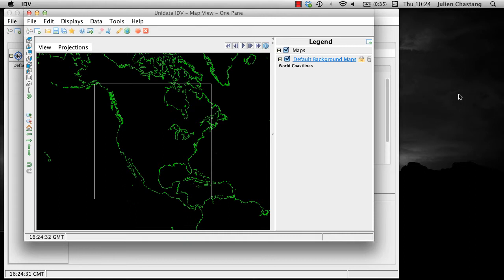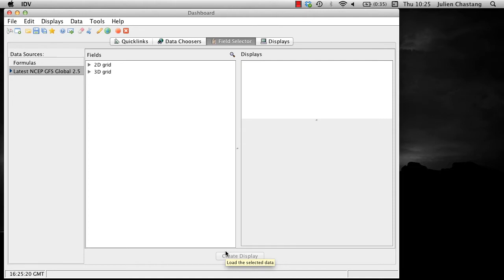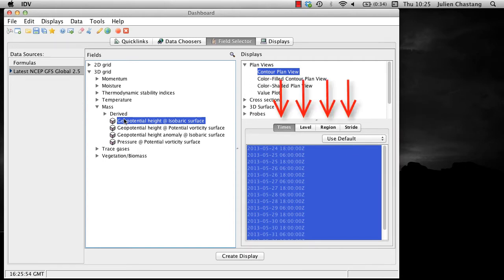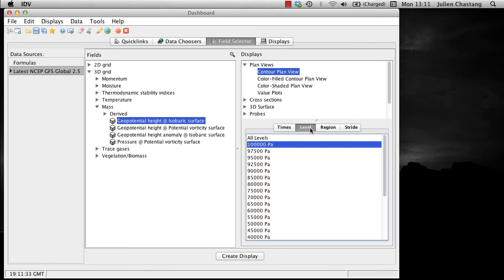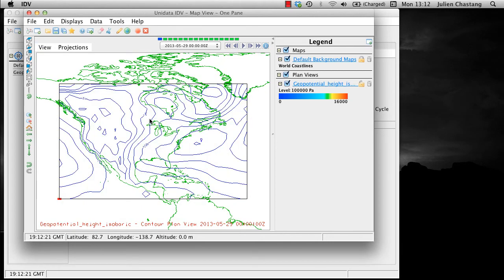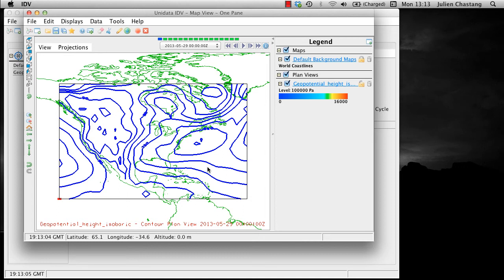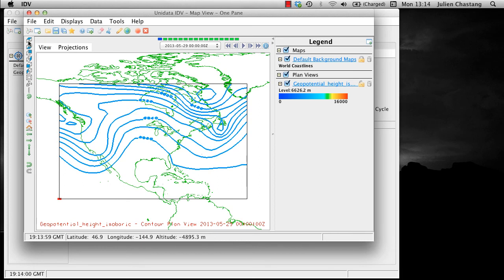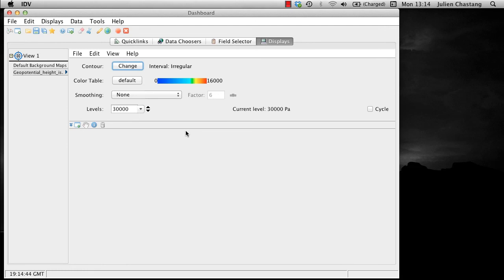Unidata IDV Screencast 3 (2013) - Subsetting Gridded Model Data, Part 2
Subsetting Gridded Model Data, Part 2
This is the second part of a demonstration of how to select a portion of a gridded dataset for display in Unidata's Integrated Data Viewer (IDV).

NB: Be sure to select the highest quality video your Internet connection will allow in the settings menu (notice the gear symbol in the lower right corner of the video). Also you may prefer to view these videos in full screen mode.